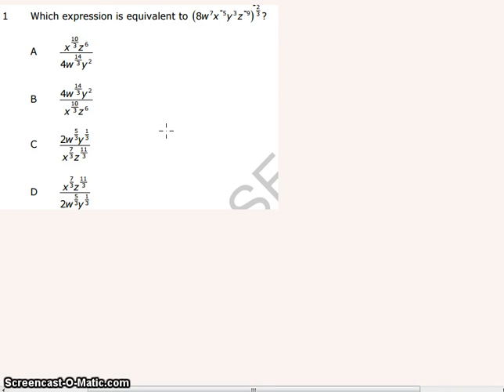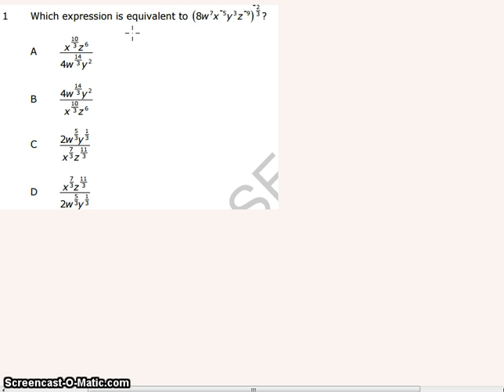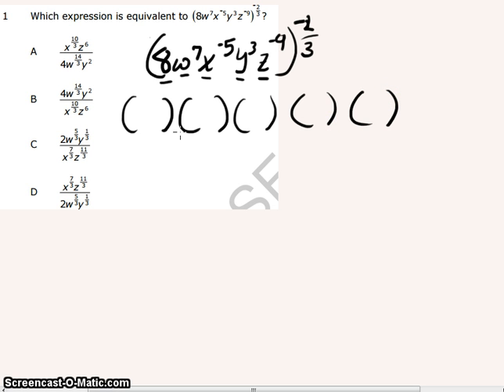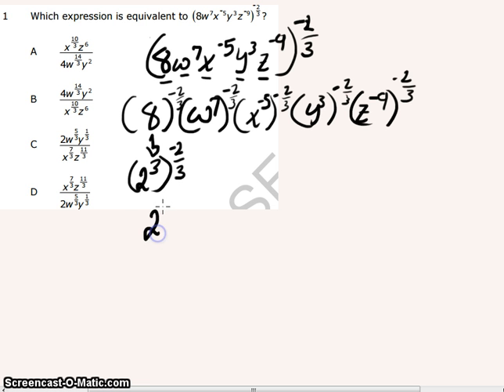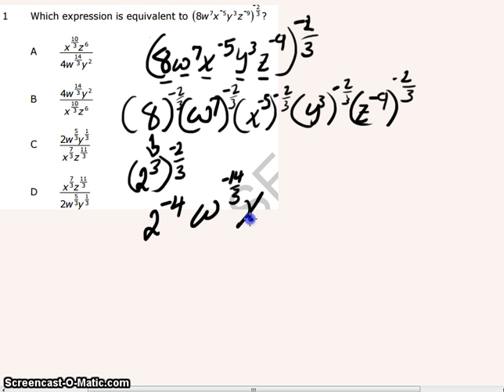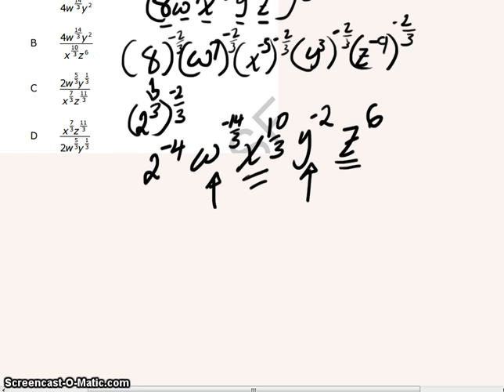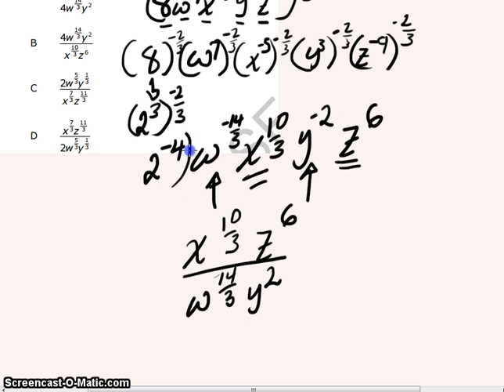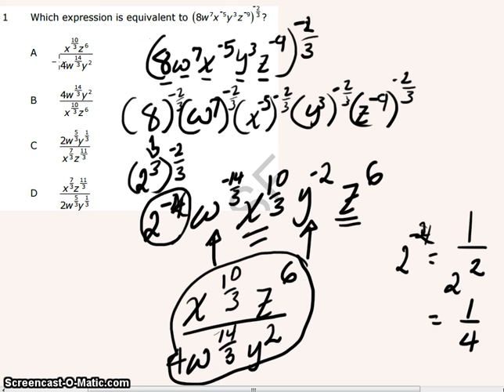Math II EOG Practice Q#1